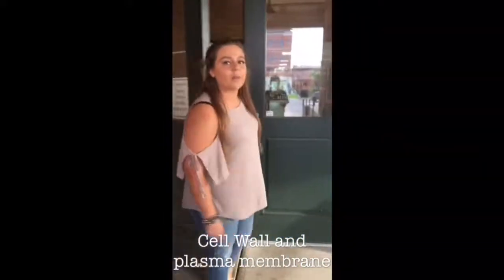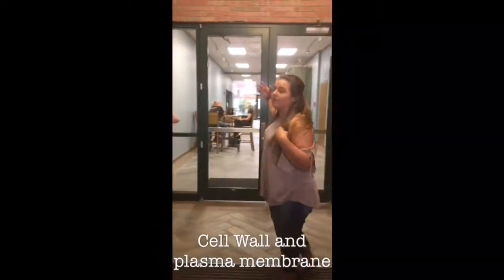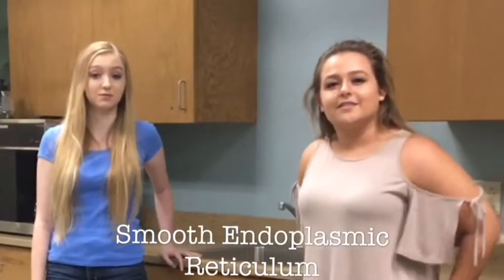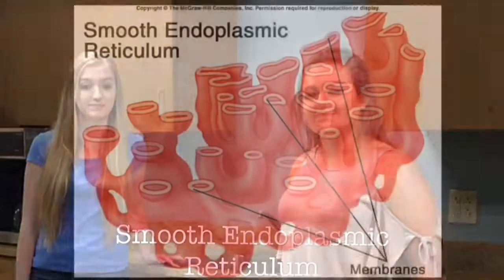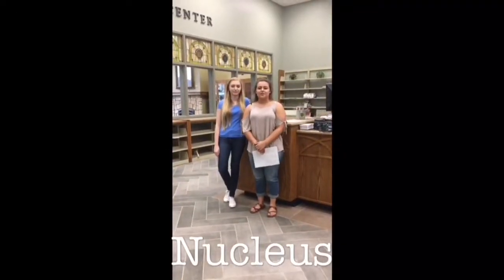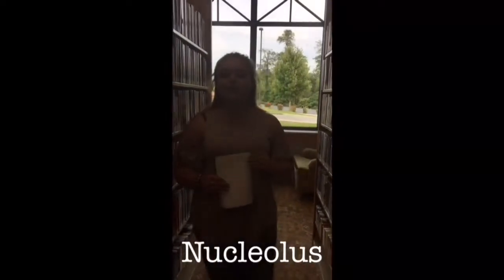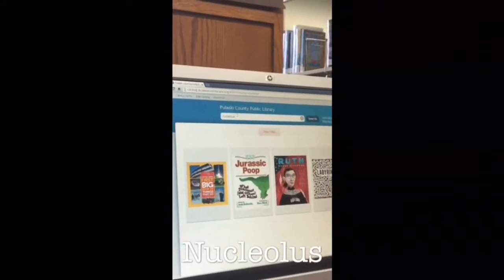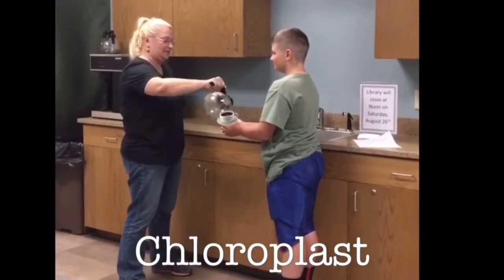Cell Structure of the Library.